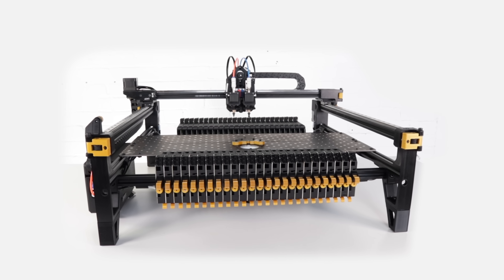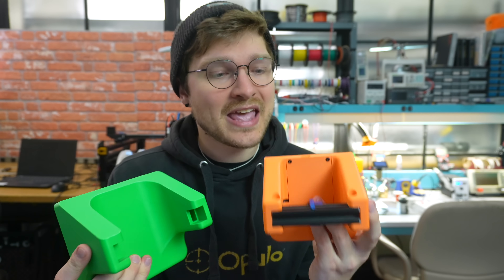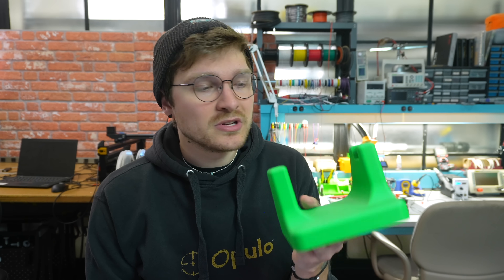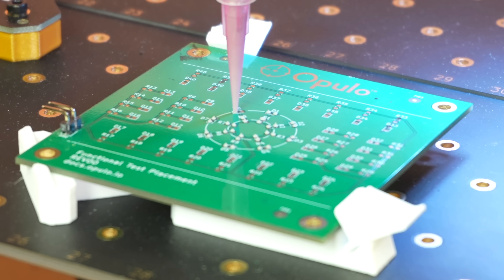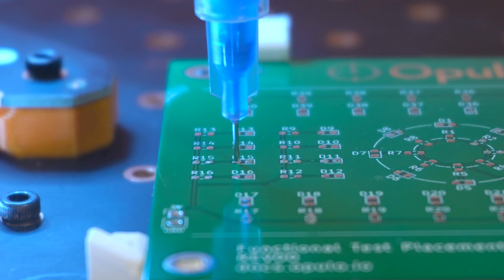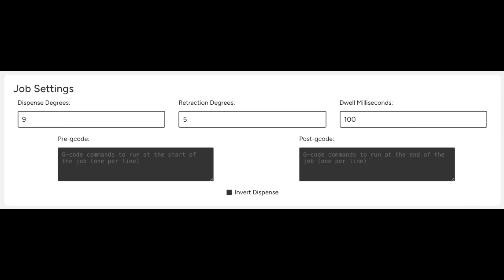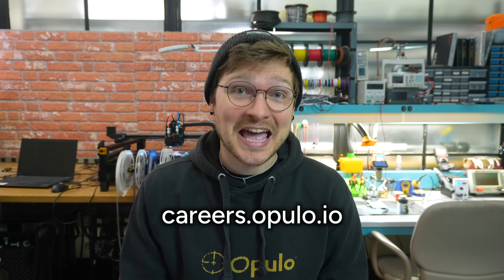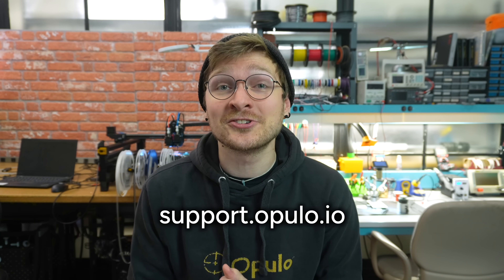January 2026 Opulo Update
Timestamps:
0:00 - Intro
0:35 - Lead Times
1:17 - Feeder Loading Station
2:37 - 16mm and 24mm Feeders
3:10 - Feeder and Photon Update
4:39 - Reel Cassettes
5:25 - Paste Extruder
7:33 - OpenPnP Update
9:09 - The Office
10:32 - Job Postings
10:46 - Thanks and See ya!